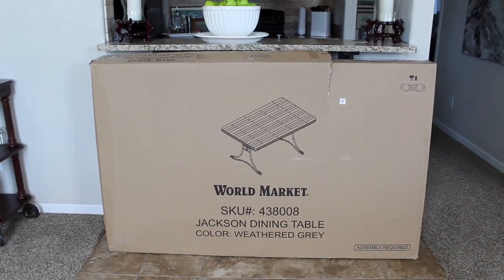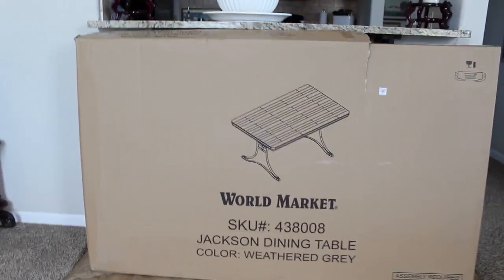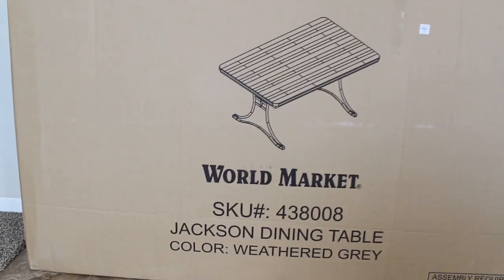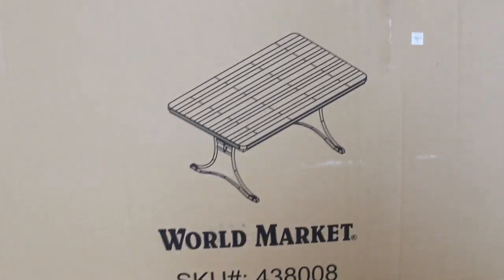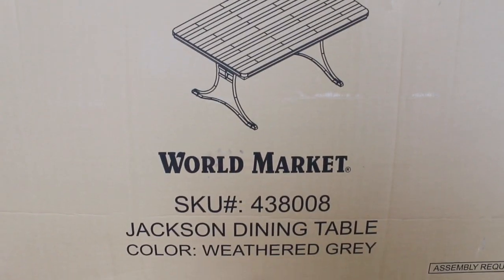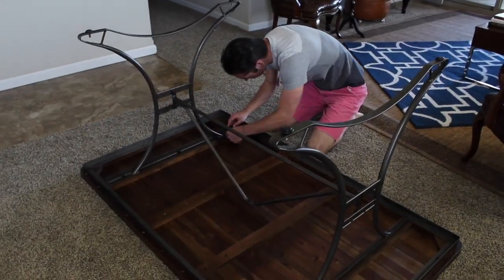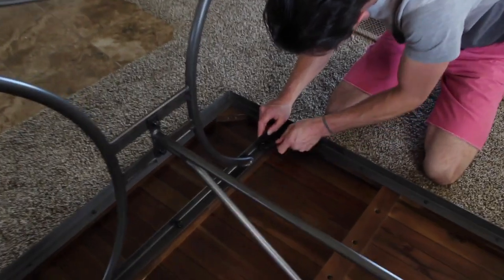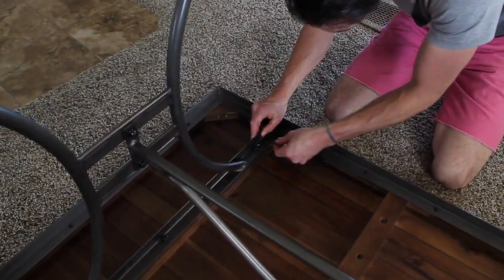Goodwill Mini Haul 2017 and New Dining Table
On this video i want to share with you my latest thrift finds at goodwill and my new dinning table purchased at World Market